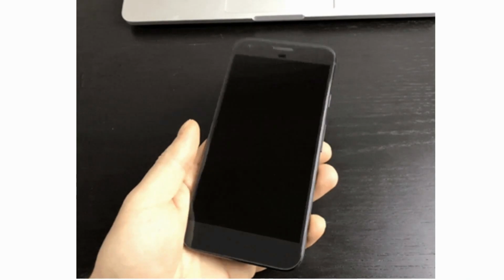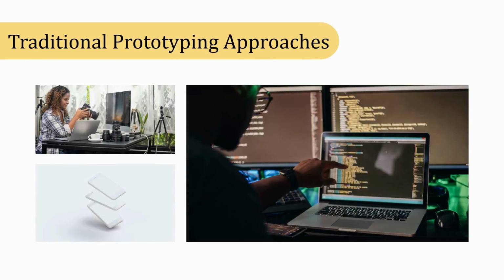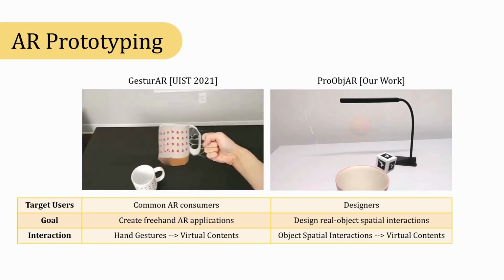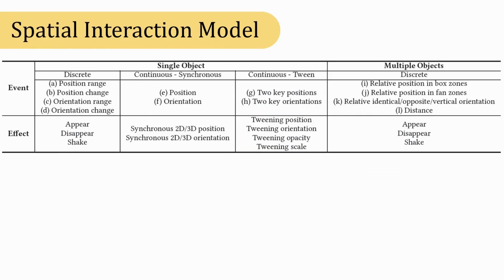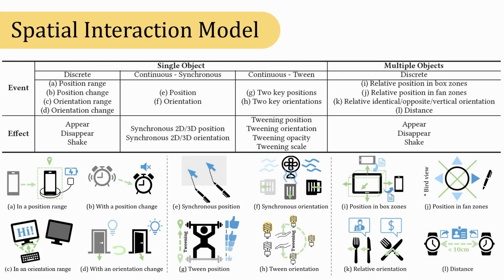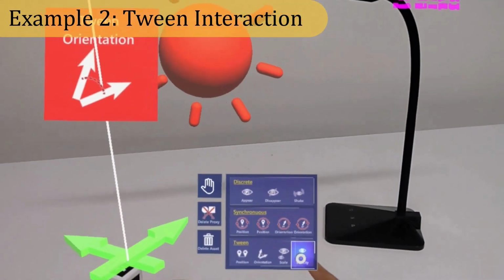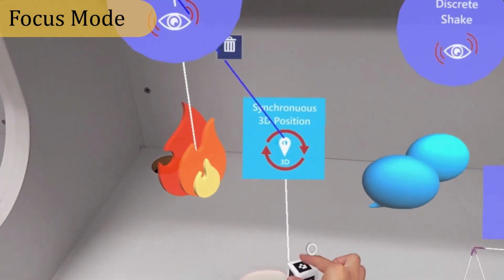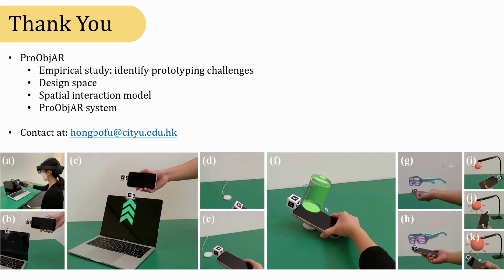ProObjAR: Prototyping Spatially-aware Interactions of Smart Objects with AR-HMD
Hui Ye, Jiaye Leng, Chufeng Xiao, Lili Wang, Hongbo Fu

Session: Making Realities

The rapid advances in technologies have brought new interaction paradigms of smart objects (e.g., digital devices) beyond digital device screens. By utilizing spatial properties, configurations, and movements of smart objects, designing spatial interaction, which is one of the emerging interaction paradigms, efficiently promotes engagement with digital content and physical facility. However, as an important phase of design, prototyping such interactions still remains challenging, since there is no ad-hoc approach for this emerging paradigm. Designers usually rely on methods that require fixed hardware setup and advanced coding skills to script and validate early-stage concepts. These requirements restrict the design process to a limited group of users in indoor scenes. To facilitate the prototyping to general usages, we aim to figure out the design difficulties and underlying needs of current design processes for spatially-aware object interactions by empirical studies. Besides, we explore the design space of the spatial interaction for smart objects and discuss the design space in an input-output spatial interaction model. Based on these findings, we present ProObjAR, an all-in-one novel prototyping system with an Augmented Reality Head Mounted Display (AR-HMD). Our system allows designers to easily obtain the spatial data of smart objects being prototyped, specify spatially-aware interactive behaviors from an input-output event triggering workflow, and test the prototyping results in situ. From the user study, we find that ProObjAR simplifies the design procedure and increases design efficiency to a large extent and thus advancing the development of spatially-aware applications in smart ecosystems.